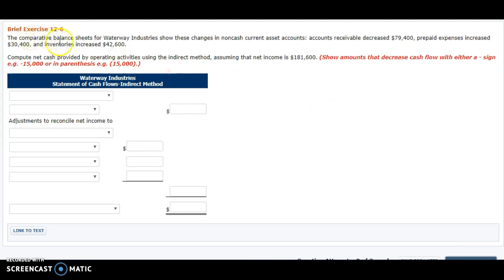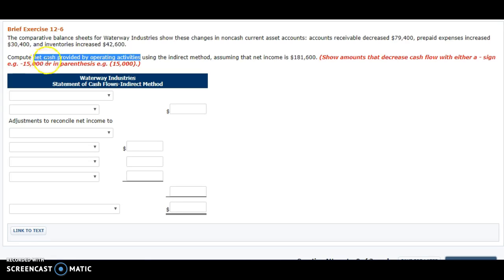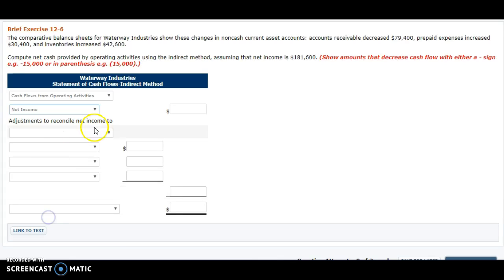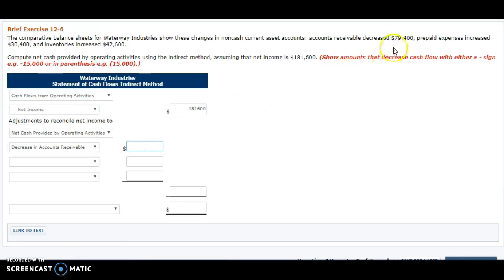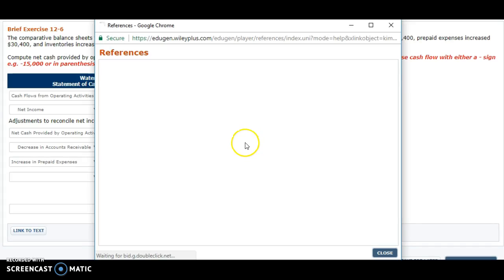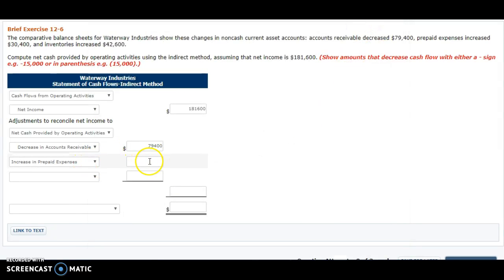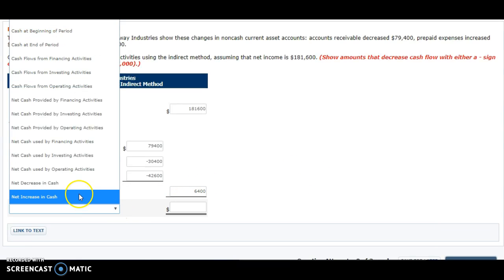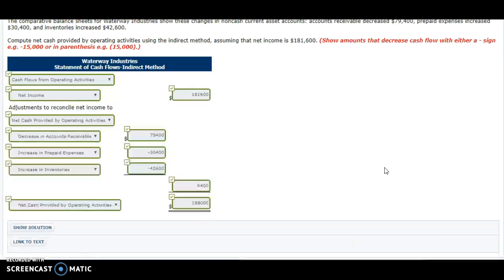Brief Exercise 12-6